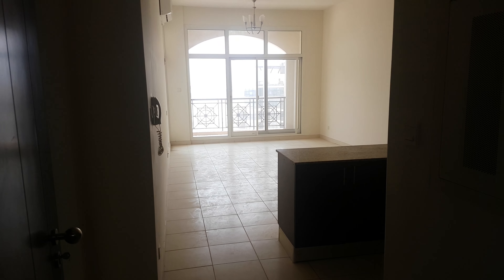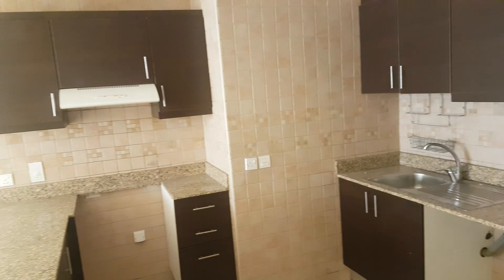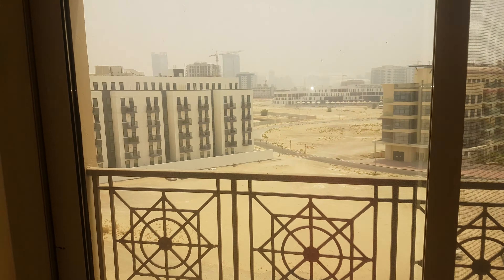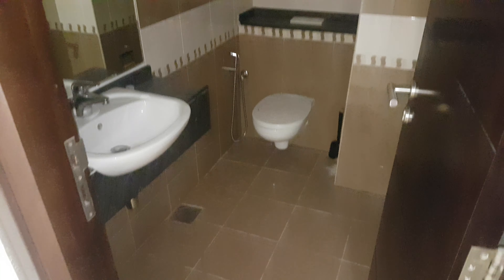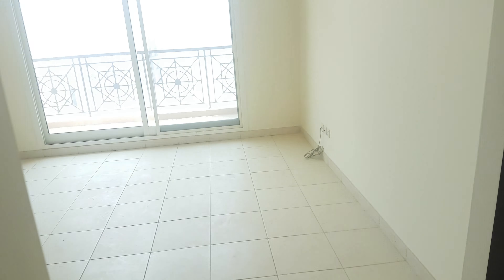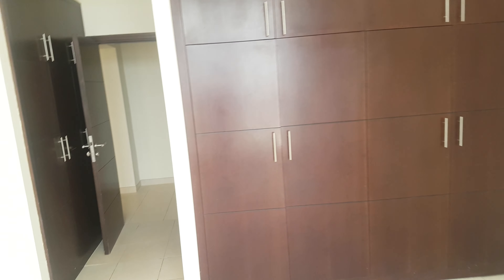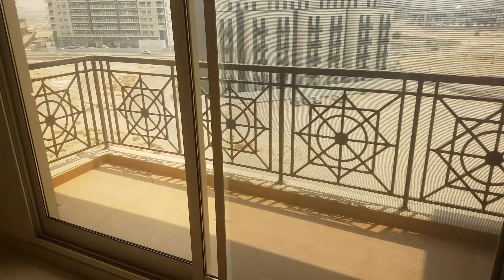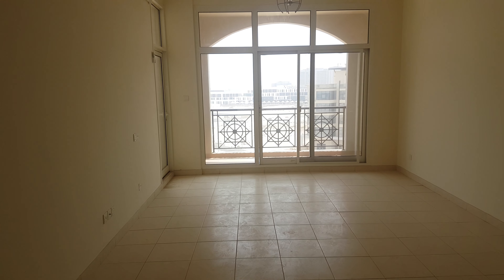Virtual Viewing of 1 BHK in La Fontana Apartments / 10 Series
We are going to view the 1 BHK in La Fontana Apartments Located in Arjan, Dubai, UAE
We have Available at around 900 Sqft Nicely spacious and Bright apartment ready for Rent
Thanks